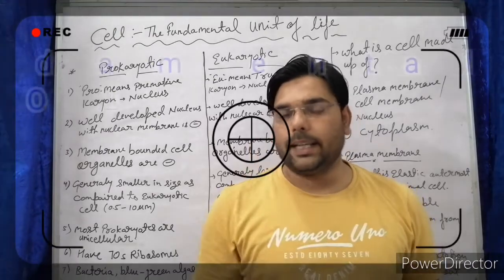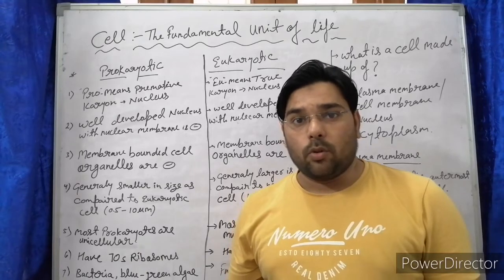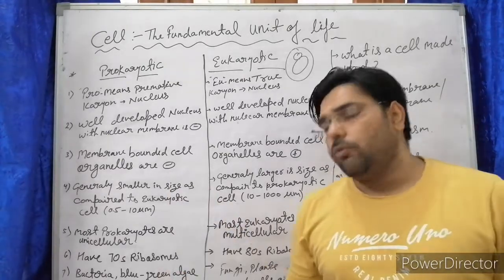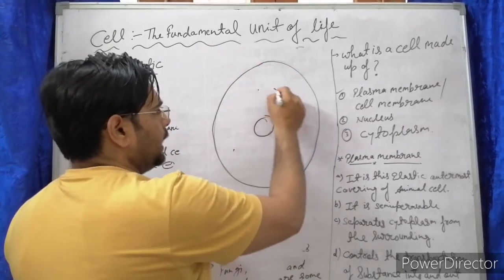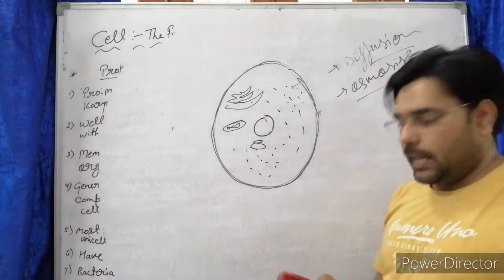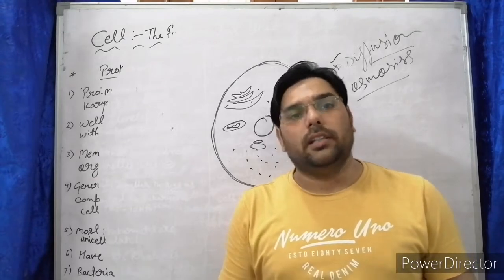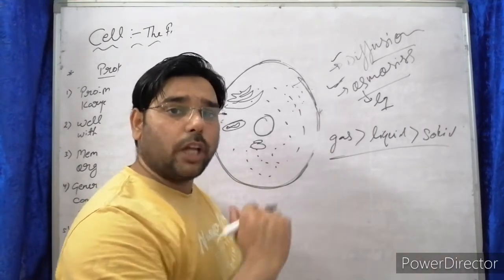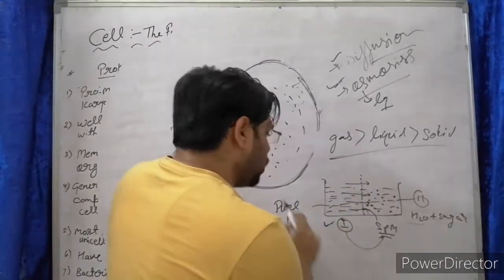Cell :- the fundamental unit of life, SESSION - 02, class - IX, SCIENCE BY FARHAN SIR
Difference between prokaryotic and eukaryotic cell
Component of Cell
Described plasma membrane
Osmosis
Diffusion etc